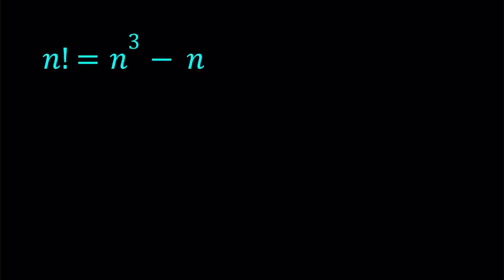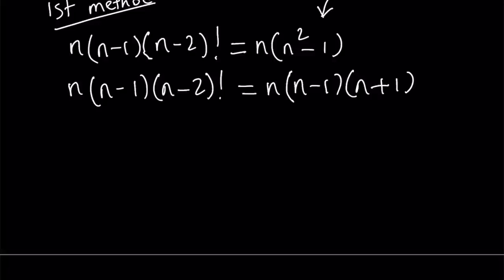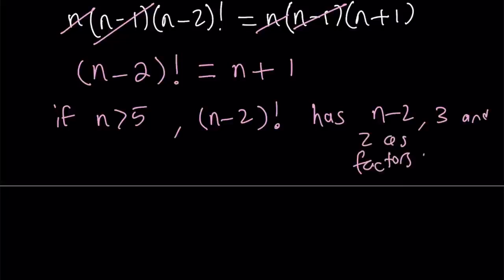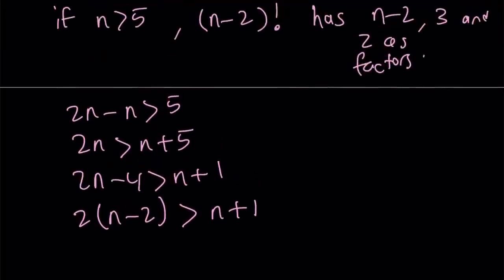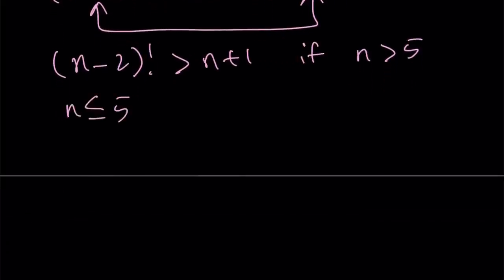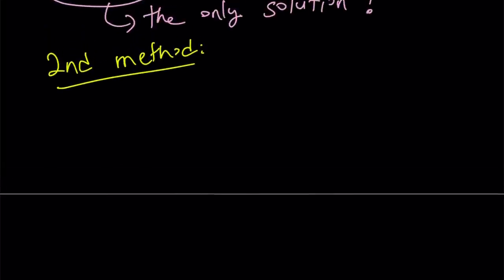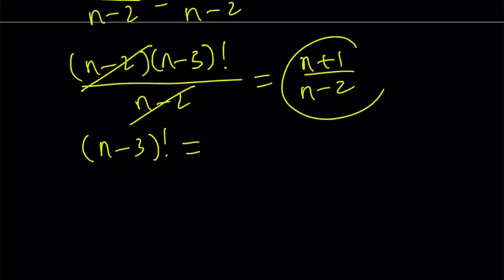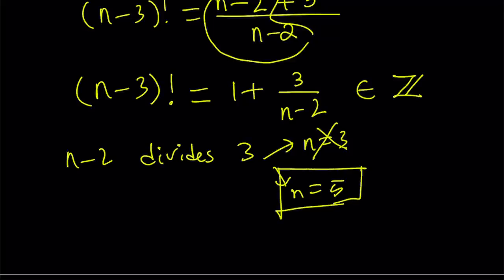A Problem With Factorials